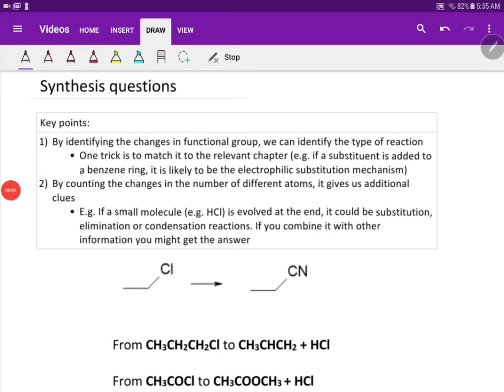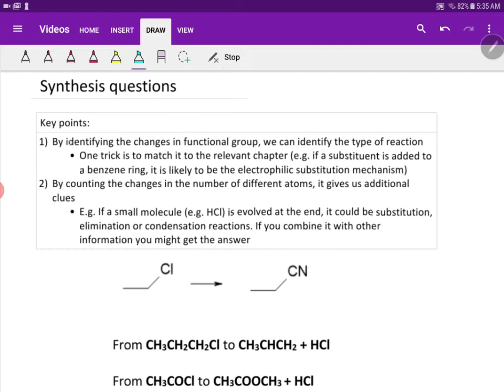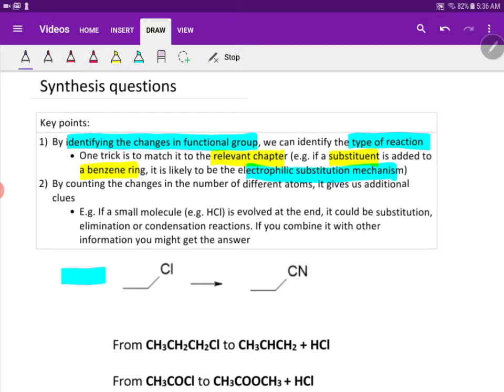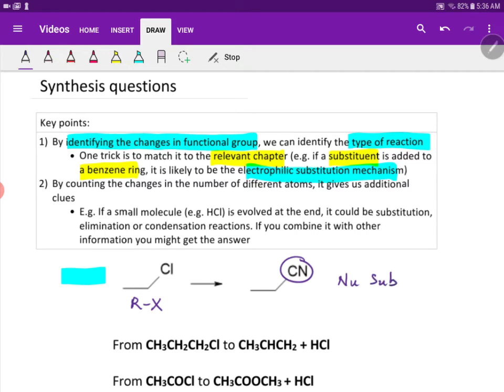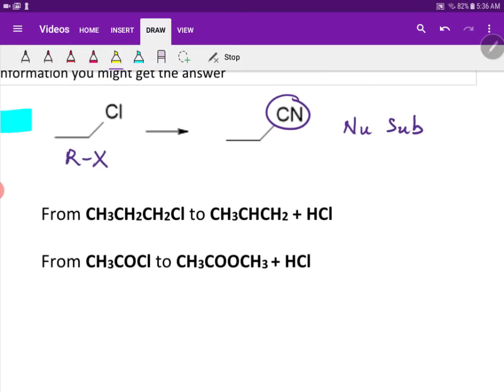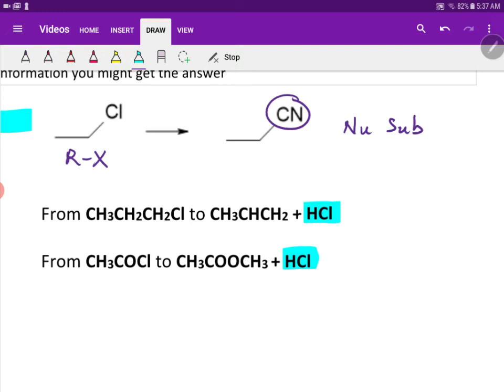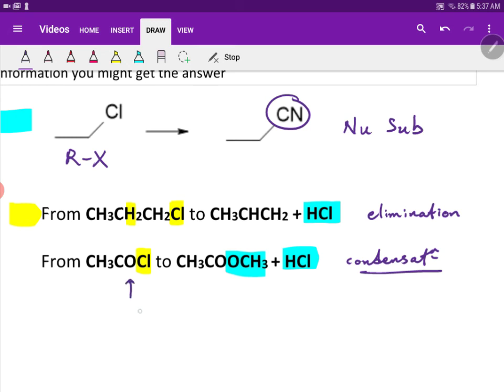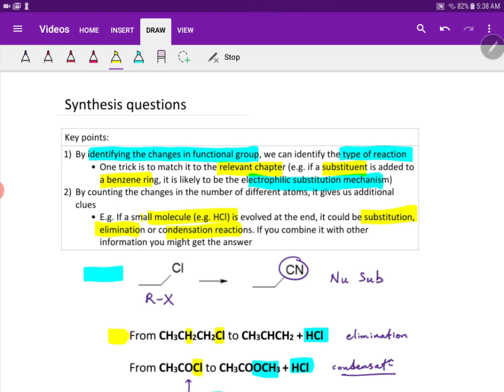Answering synthesis questions